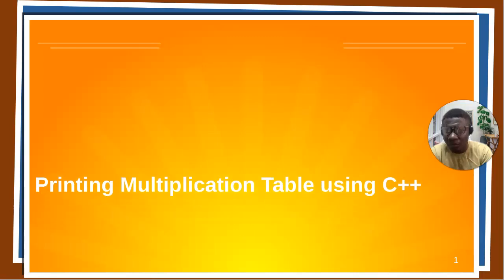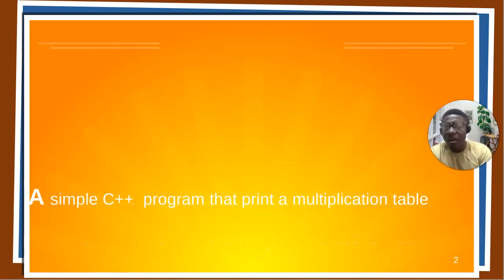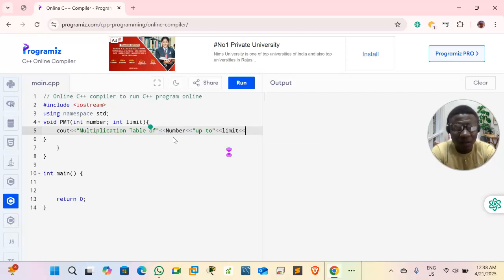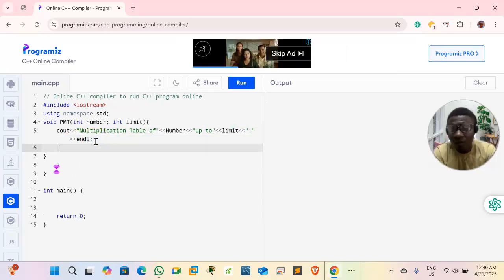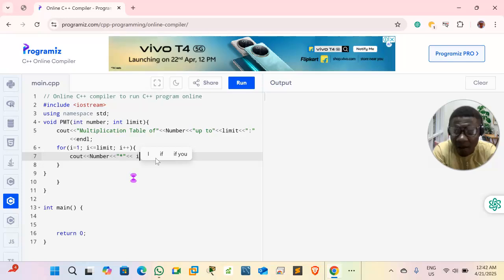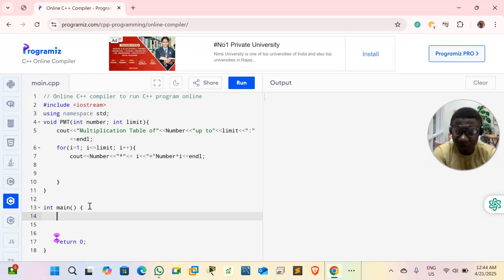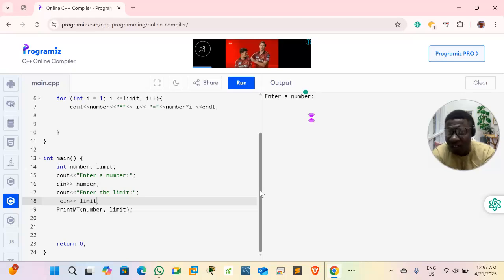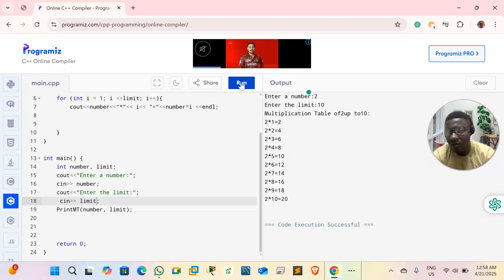Printing Multiplication Table by using c++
The displacement of multiplication using cpp with practical skills
Summary
In this video, the creator demonstrates how to print a multiplication table using C++. The session begins with a brief introduction and motivation for viewers to engage with the content. The programmer outlines the necessary components of the program and explains how to use user input for the multiplication number and limit. Key concepts discussed include structuring the program with functions, utilizing for loops to calculate products, and displaying the results.
Highlights

0:01
 Introduction and encouragement for viewer engagement.

0:17
 Introduction to the topic: creating a multiplication table in C++.

0:46
 Explanation of user input for the multiplication number and limit.

1:10
 Discussion on the use of for loops to iterate through the multiplication process.

1:34
 Preview of the working multiplication table program.

6:17
 Demonstration of entering a number and limit for the multiplication table.

7:20
 Showing the output: multiplication table of 10 up to 12.

7:58
 Final recap of the multiplication table process in C++.

8:10
 Encouragement for viewer interaction to promote future tutorials.

8:26
 Closing remarks and gratitude towards viewers.